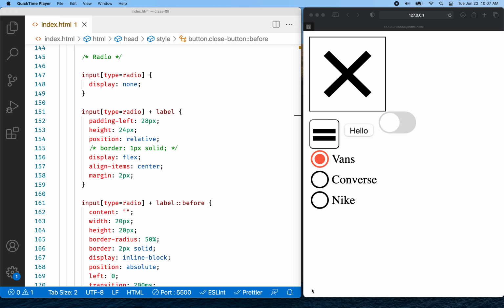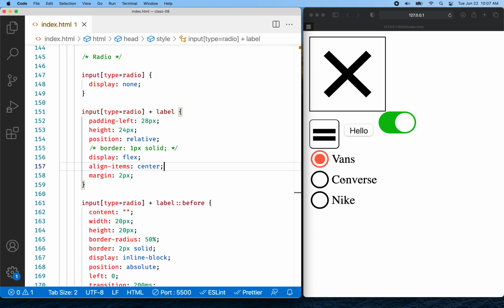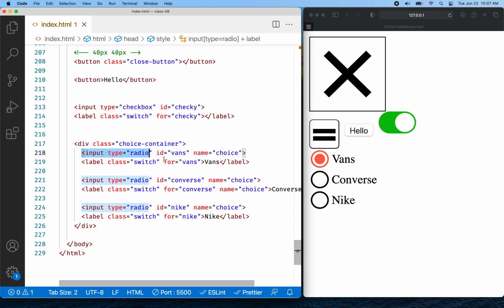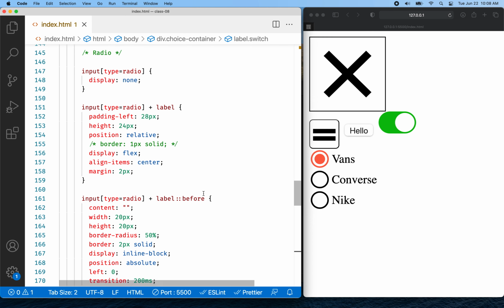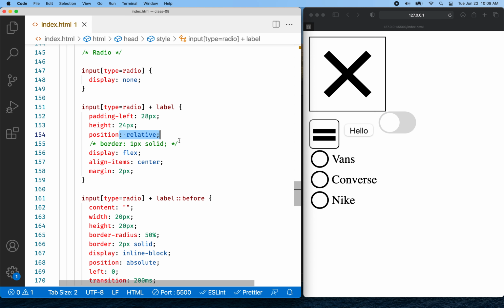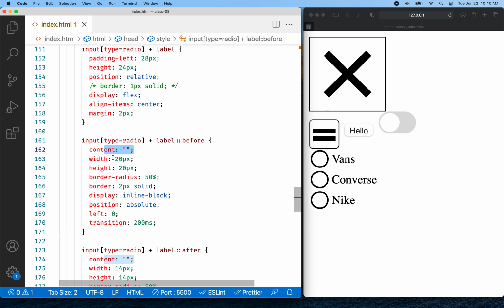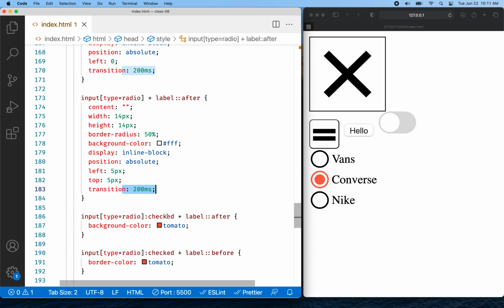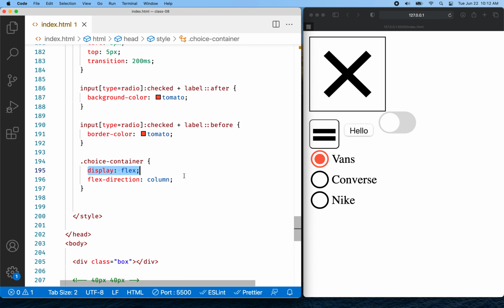FEW 2 2 Advanced CSS lesson 10 3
Learn CSS! This video covers custom check boxes and radio buttons with advanced selectors and ::before and ::after.